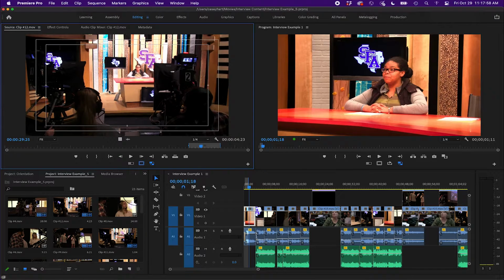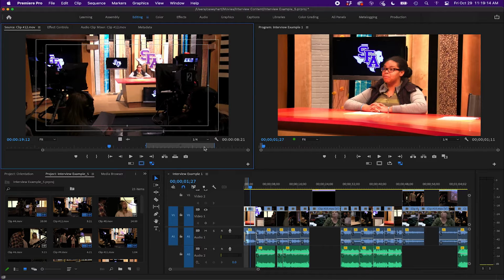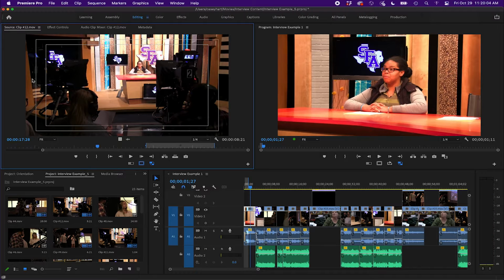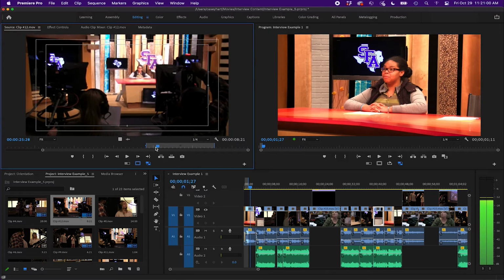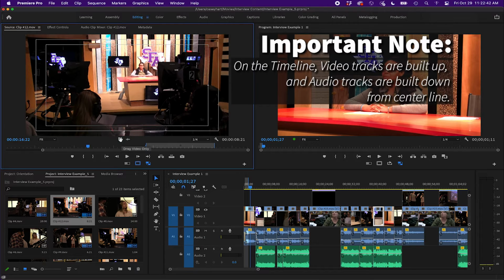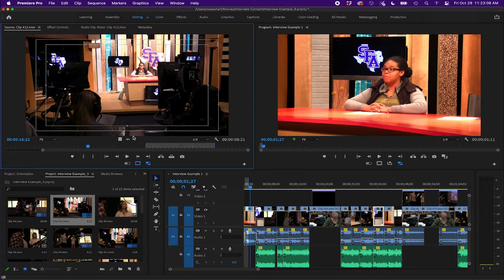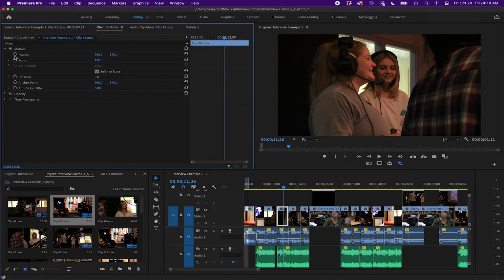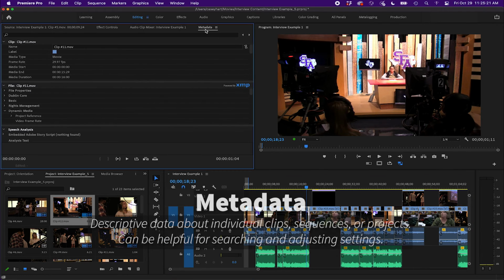Orientation: Source Monitor